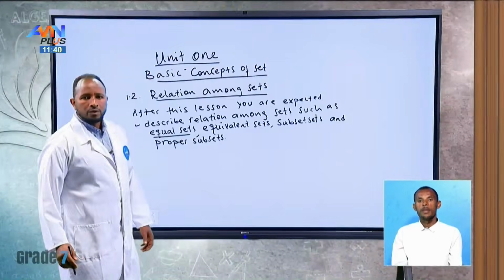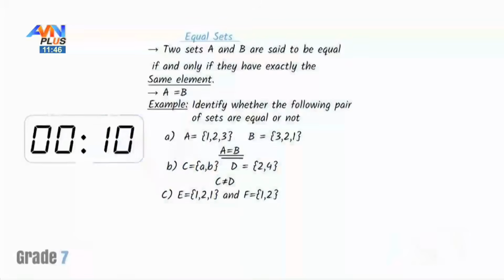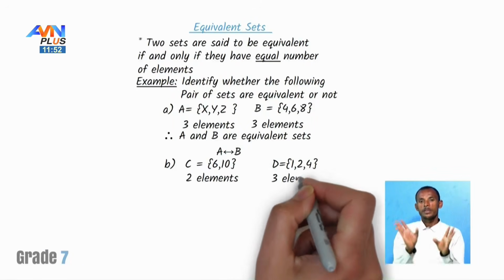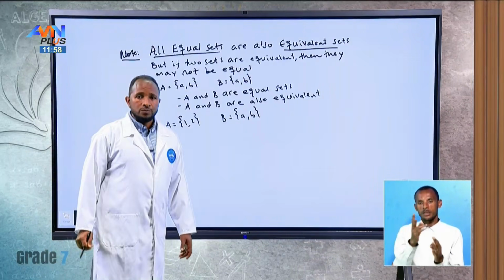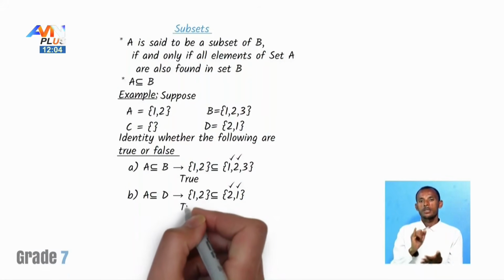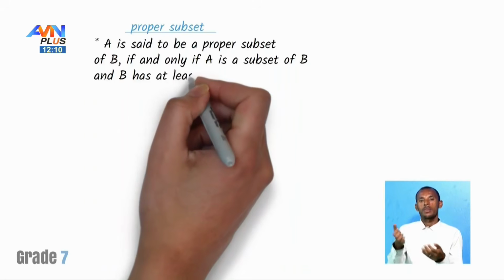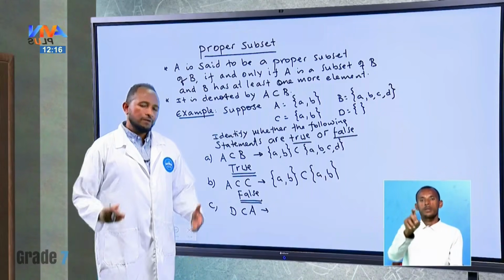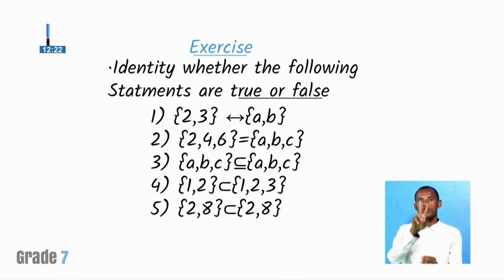Maths Grade 7